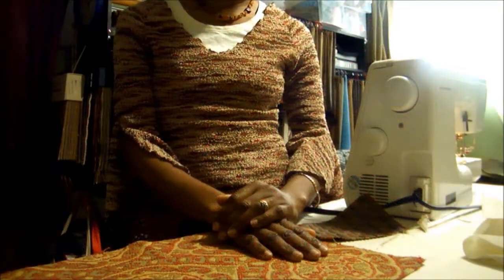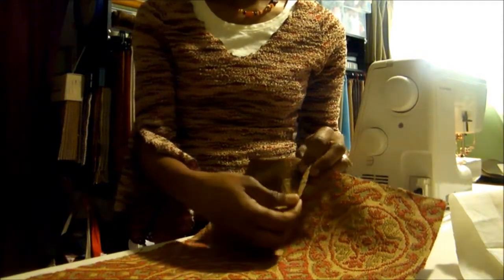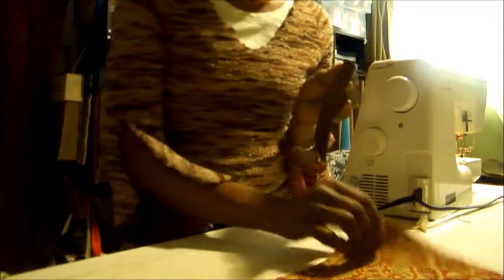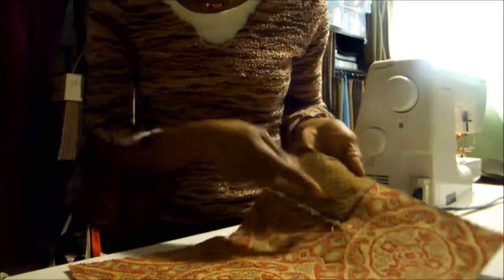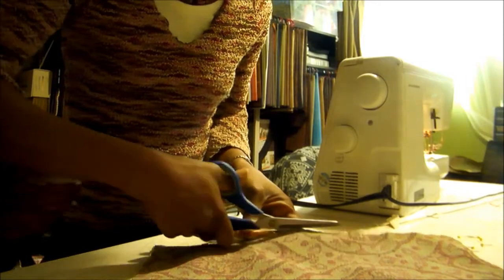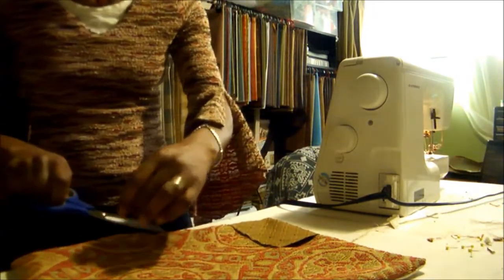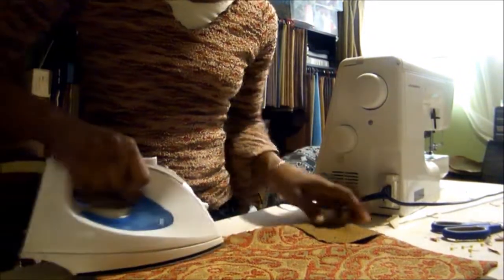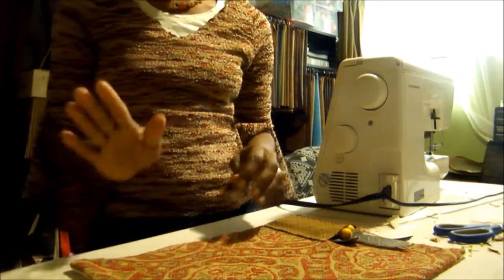How To Make A "Pocketed Place Mat"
This video shows you step by step how to hand-craft a placemat / table mat with a pocket. I gives you pointers on choosing and mixing fabrics and share various "pocketed place mats" hand-crafted from fabric remnants, samples and swatches.
Stick with me to the end of the lesson. You will be happy you did!